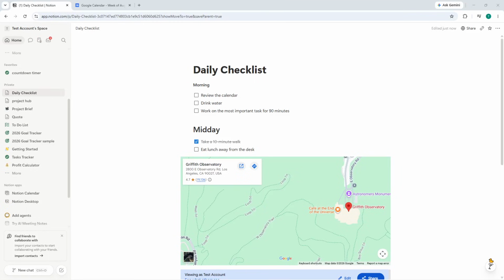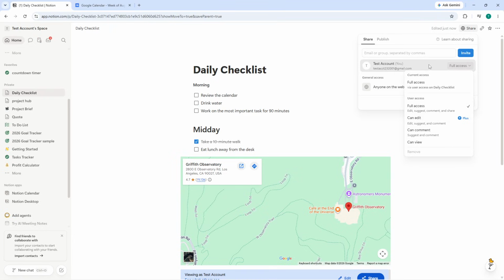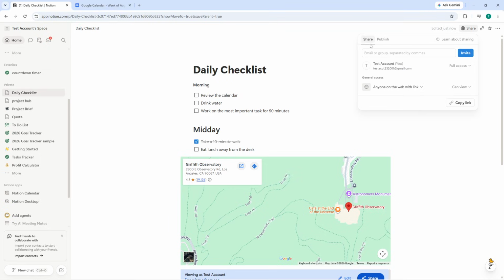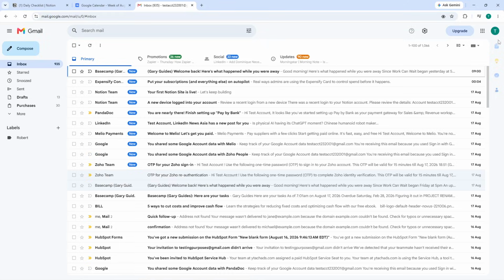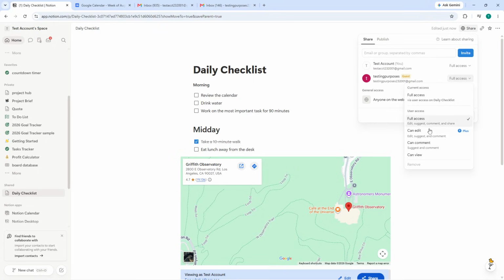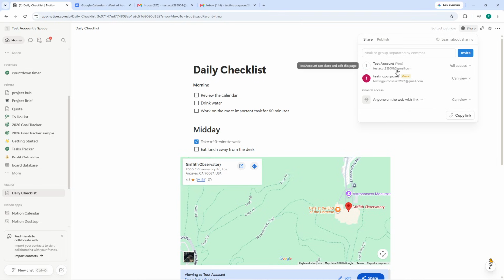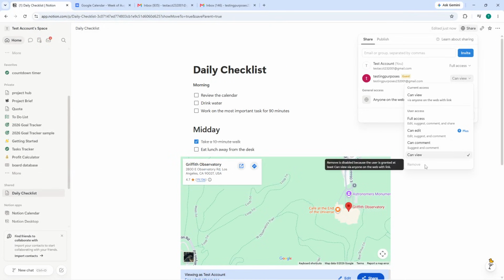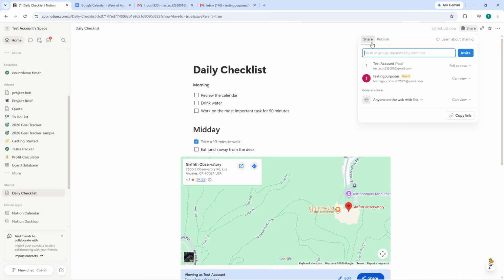How To Share A Notion Page [Verified]